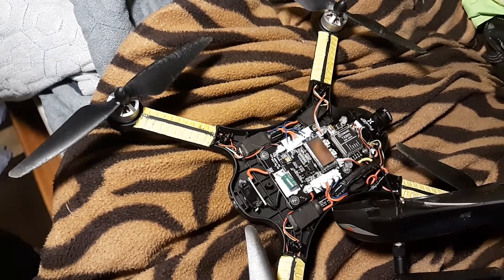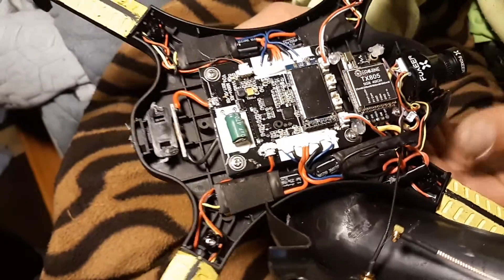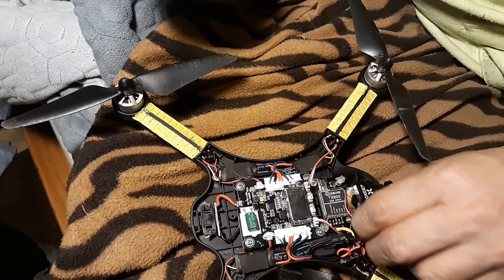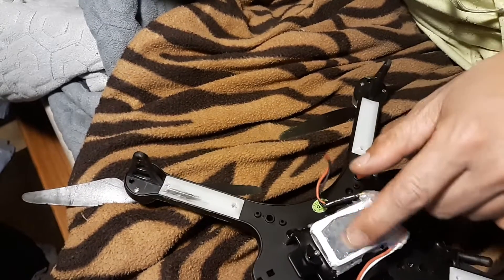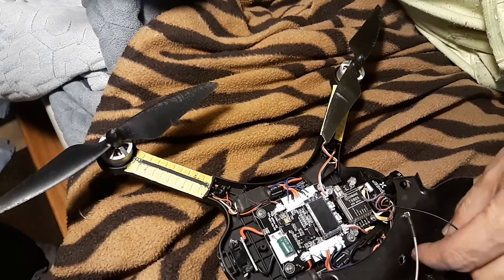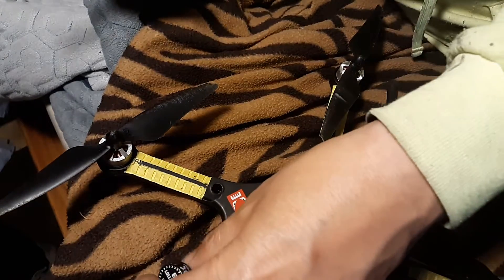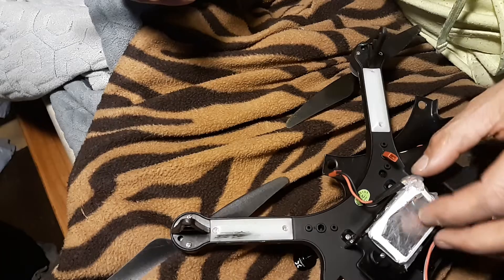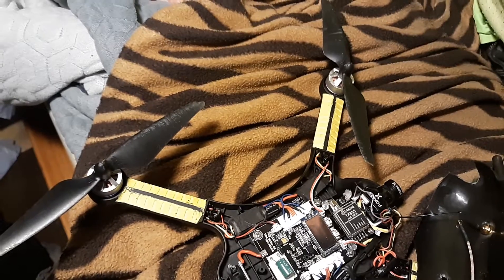Hope this fixes power lines in video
Why I haven't gotten power for camera from bugs battery.  Yet last try lol then power to camera from bugs light.